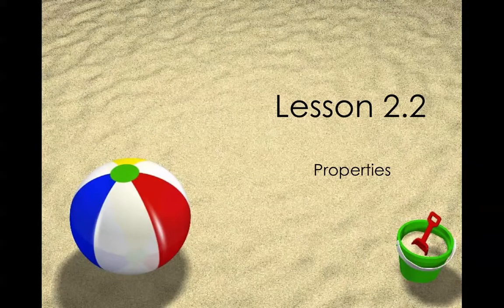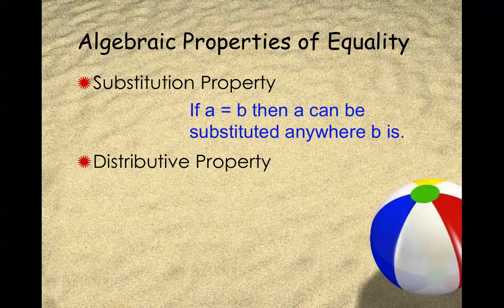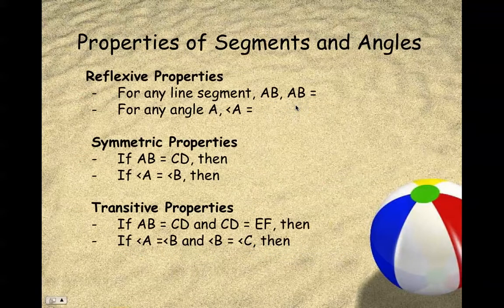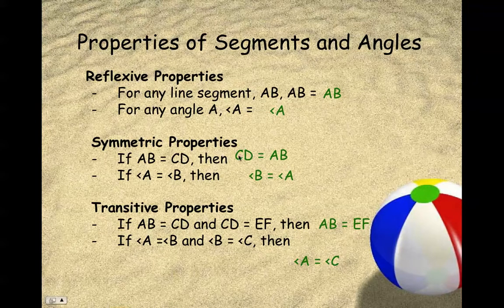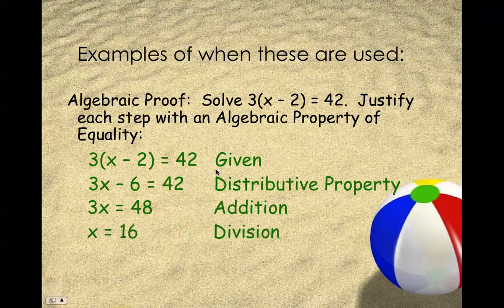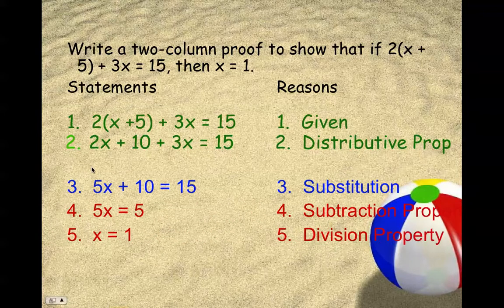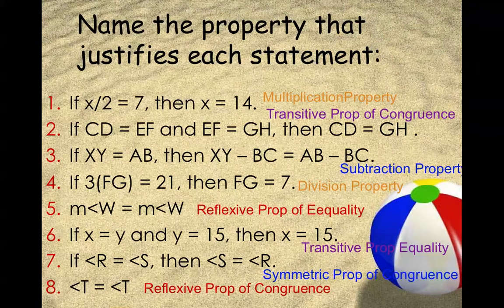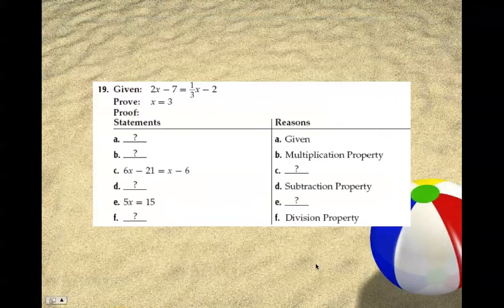2 2 Lesson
properties, geometry